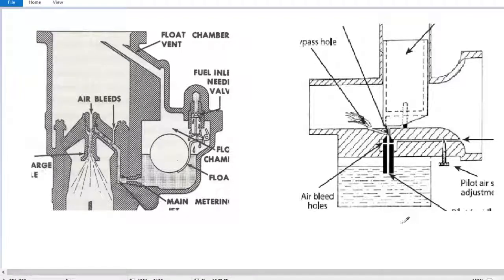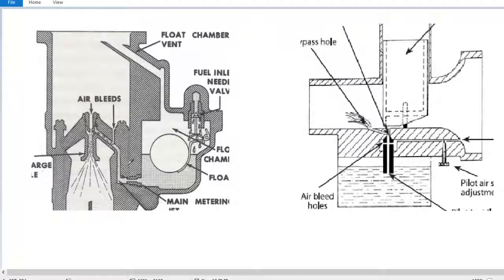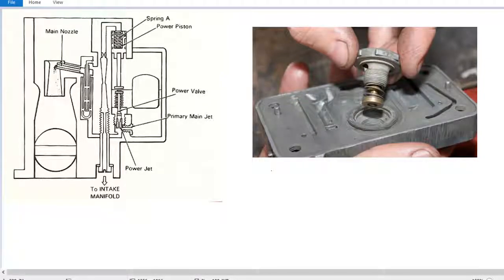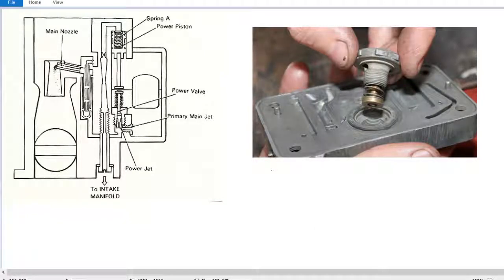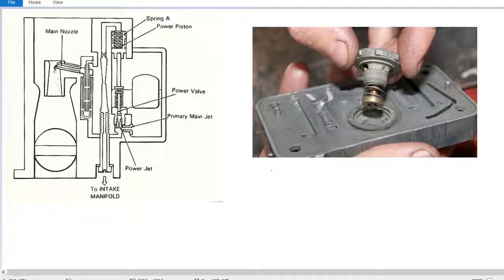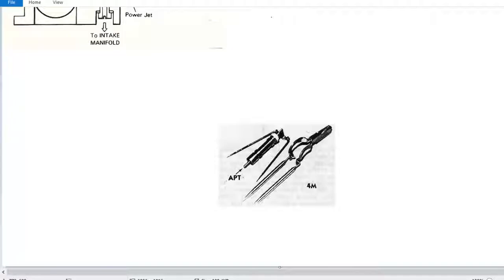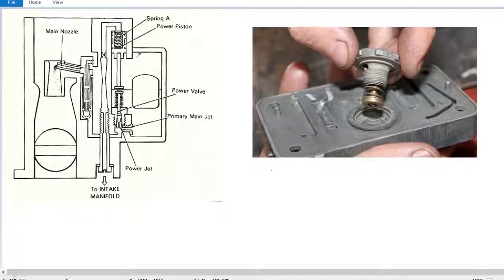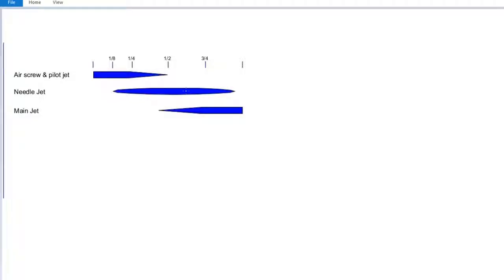Carburetor tutorials - Holley and other carbs, power valves E06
Secret Mechanics Stuff #5 covers carburetor enrichment power valve systems.

Part of a video series exploring and visualising the fundamentals and rudiments that underpin the operation of engines.